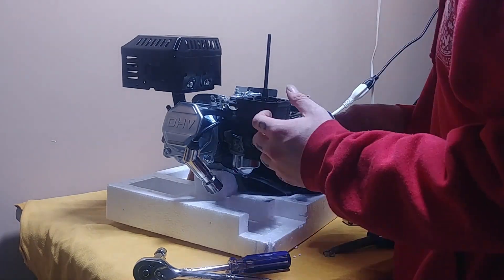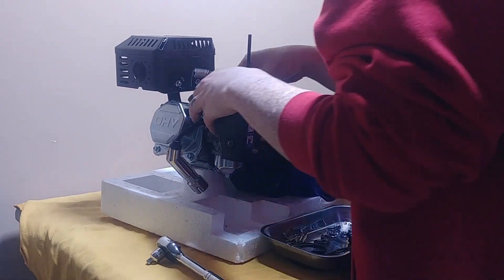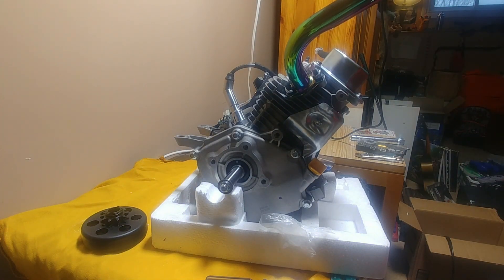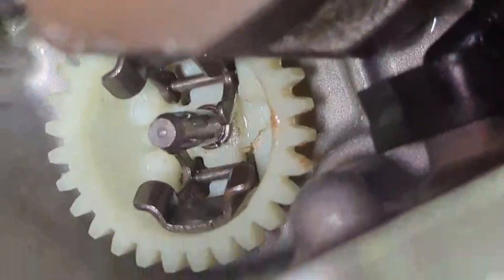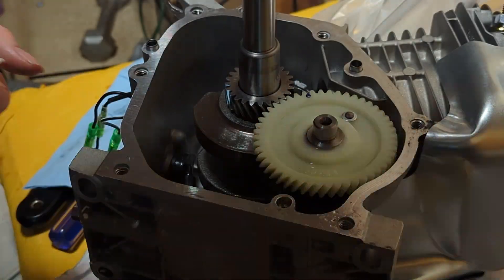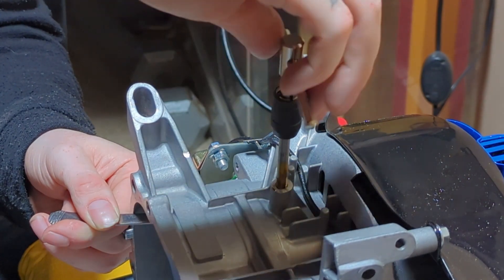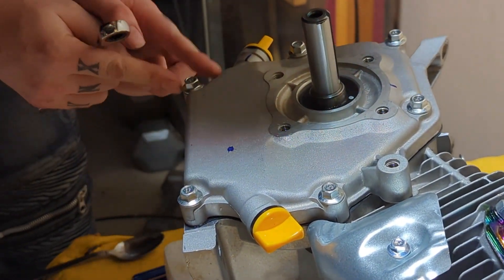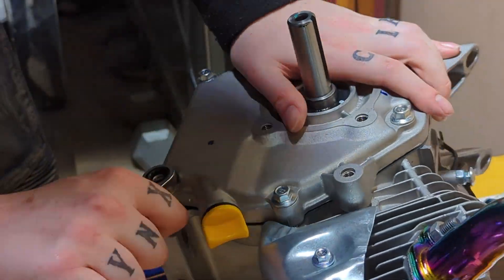PowerFist 213cc governor removal!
Removing the Governor, Clutch, Muffler and Carb off my Powerfist 212cc engine from princess auto to prepare it for a go-kart for casual fun.